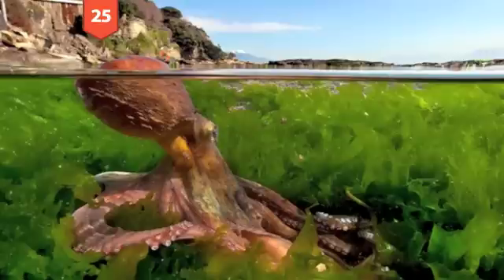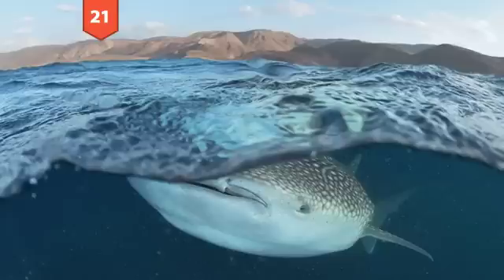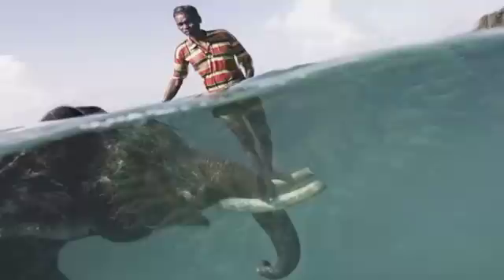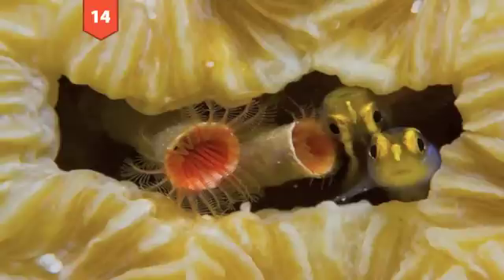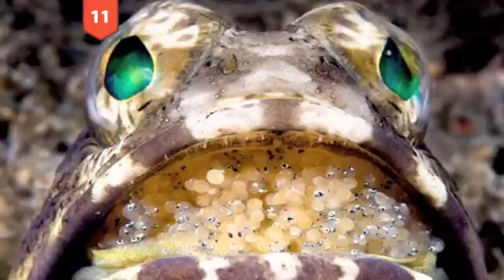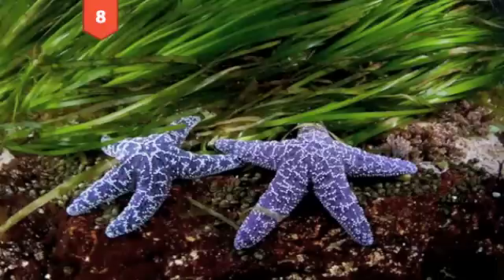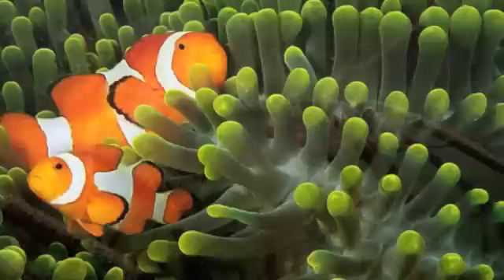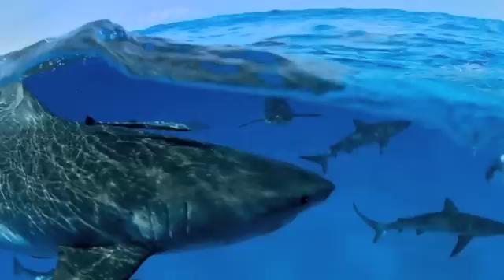25 SPECTACULAR Underwater Images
Underwater images are some of the most beautiful images you will ever see. Through these underwater images we can see a world that most people only dream of. These are 25 spectacular underwater images.

Wait until you see these incredible underwater images. These images are beautiful and show us a world full of color. See our full list of underwater images (and our photo credits and sources) and be sure to leave us a comment on the video letting us know which of these underwater images is the most beautiful:

Like our underwater images video?

Get ready to see some of the most incredible underwater images ever. You’ll see things like the Mosaic jellyfish in Australia, manta rays in the Maldives, colorful sea stars in British Columbia, and the bizarre jawfish down in Florida. It’s hard to believe that a world so beautiful is hidden underneath water! Not too many things on dry land are so full of color as the Yellownose Gobies, soft corals in Fiji, or even the translucent Goby fish in Egypt. You might want to prepare yourself because the underwater images are going to blow your mind! Take a look at these 25 spectacular underwater images.